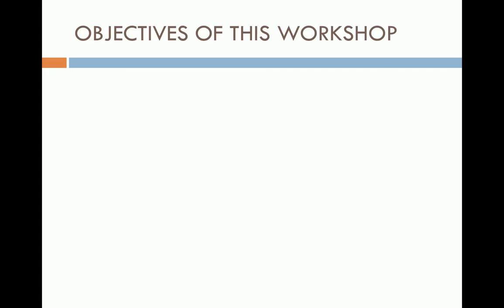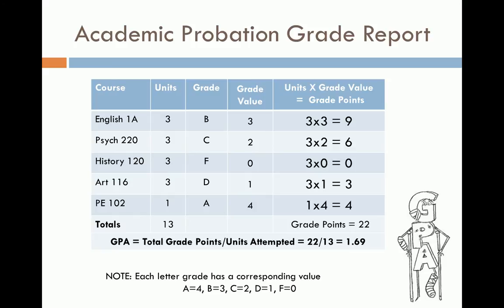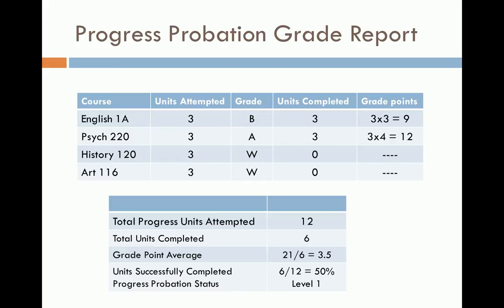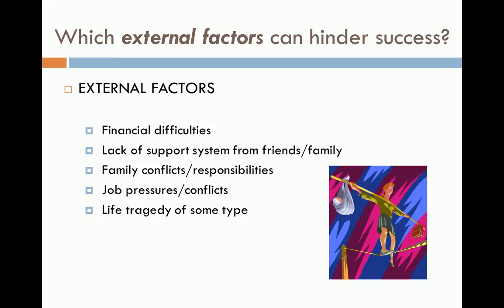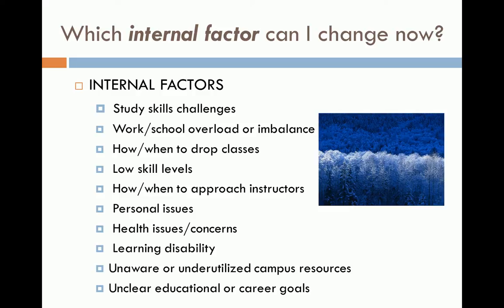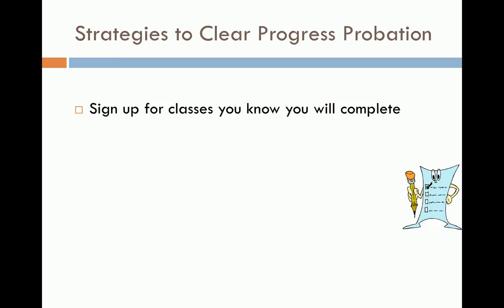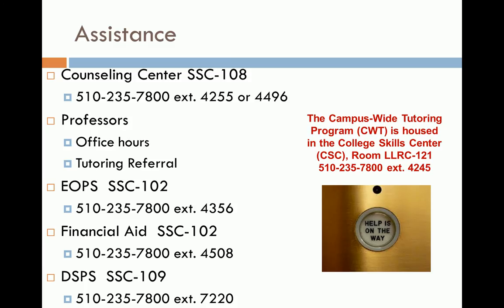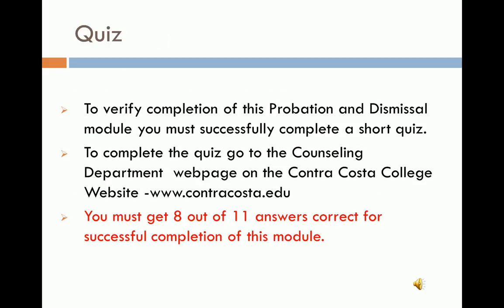CCC Probation and Dismissal Online Workshop